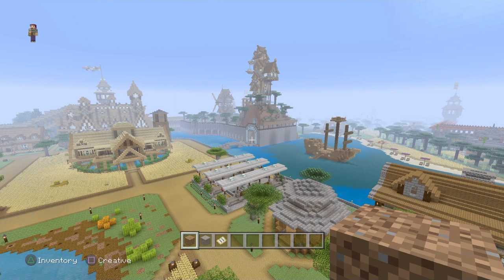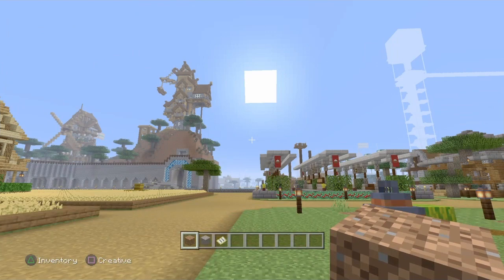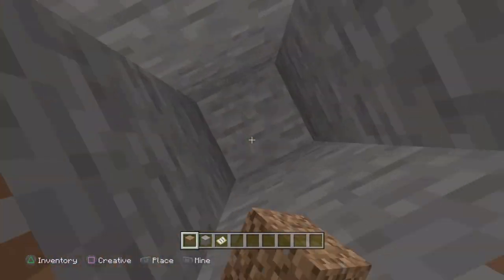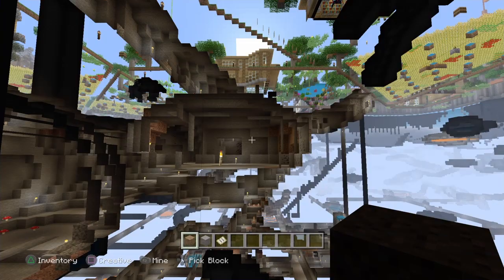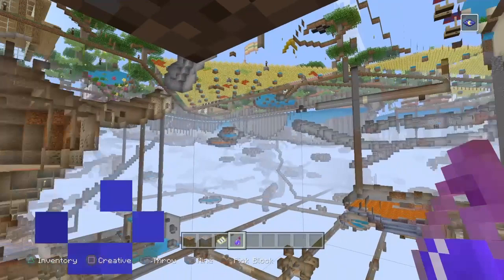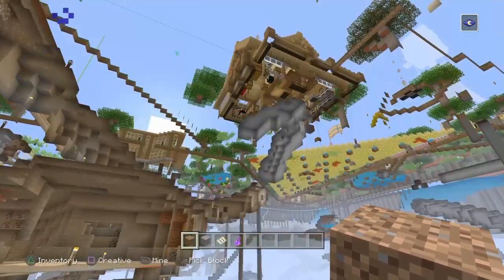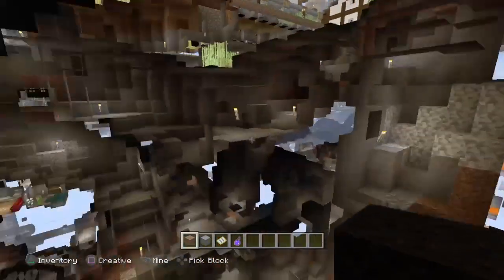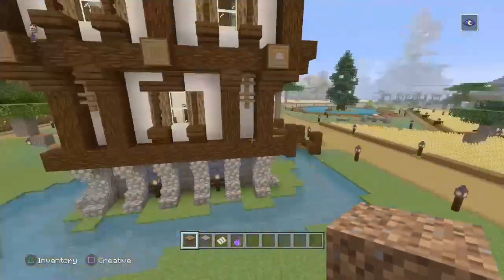✔️NEW X-RAY VISION GLITCH! - Minecraft - (CONSOLE EDITION) - Find STRONGHOLDS Instantly! - 1.95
► Today I'm showing a brand new simple X-RAY Glitch for Minecraft I hope you enjoy. :3

✔️PlayStation PSN: Catmanjoe2000

✔️Xbox Gamertag: catmanjoe2000

*Comment "Minecraft" "MinecraftXrayGlitch" or "VillageAndPillageGlitch" if you are reading this! :3

Music Used Credit

Ocean - DeeTunez